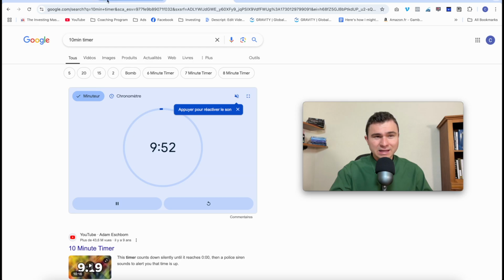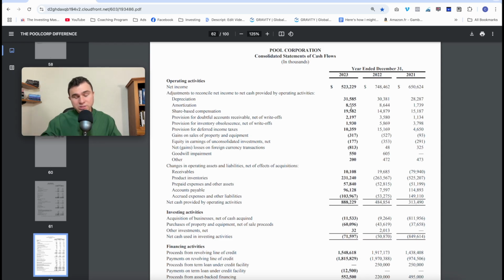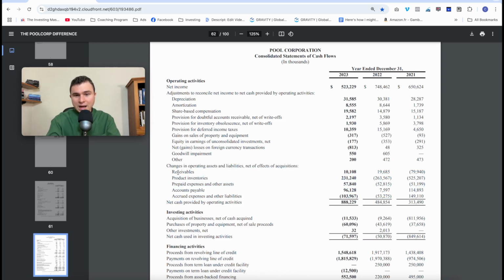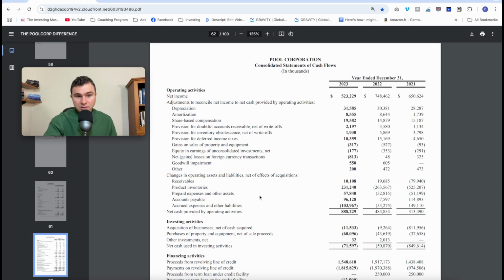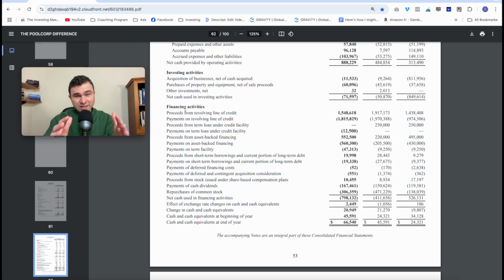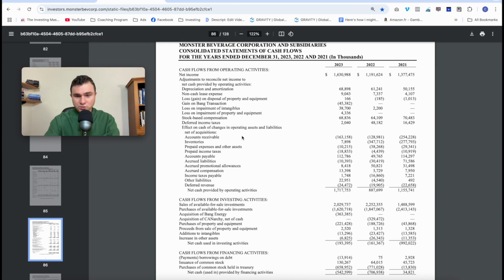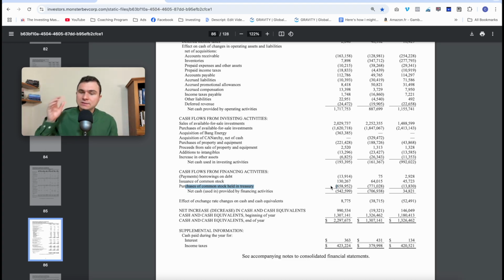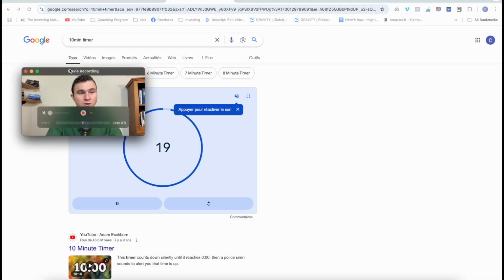How To Analyze A Cash Flow Statement In 10 Minutes